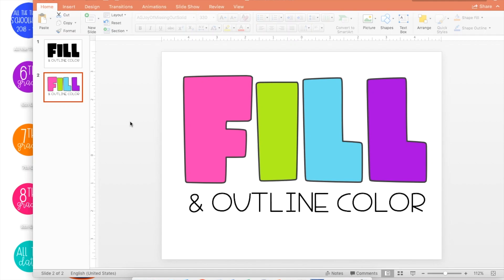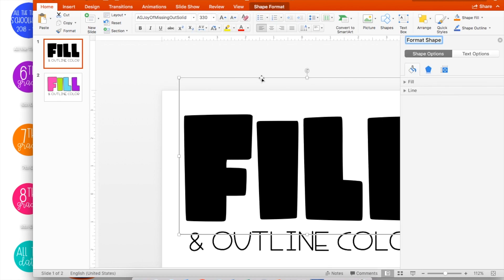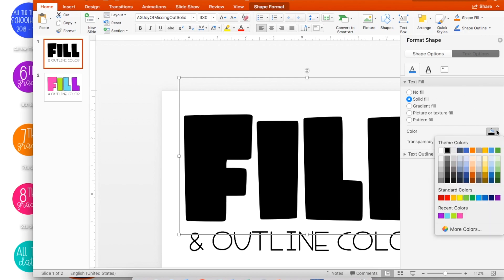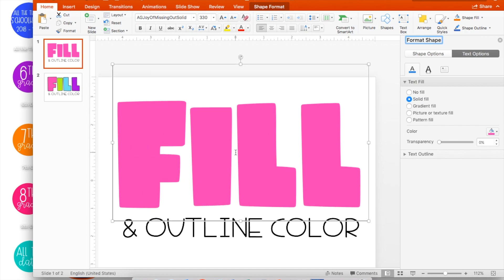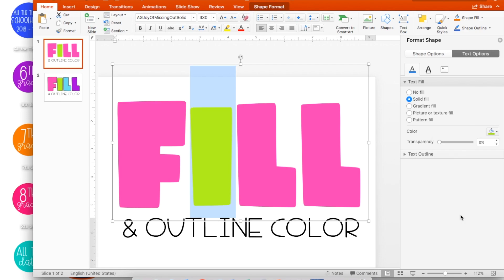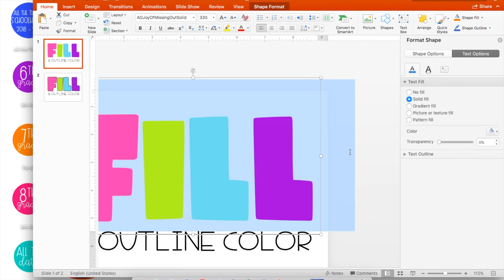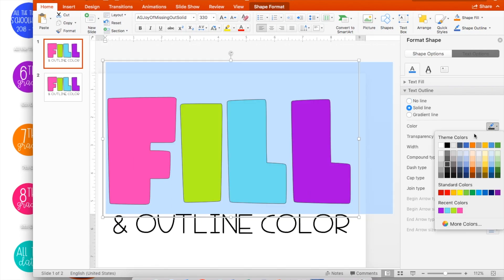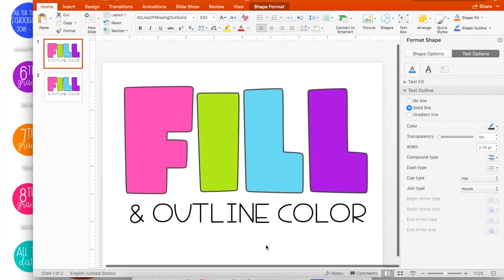Change Fill Color in PowerPoint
Font tutorial on how to change the fill color of a font so you can customize the color of your text.